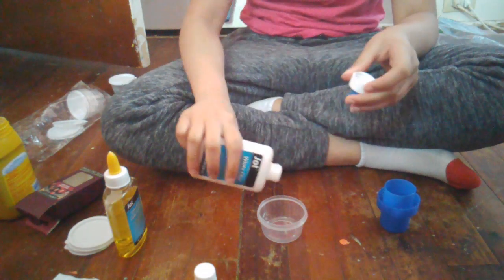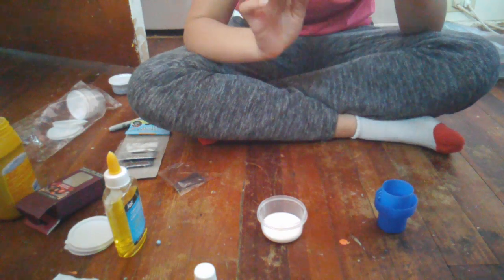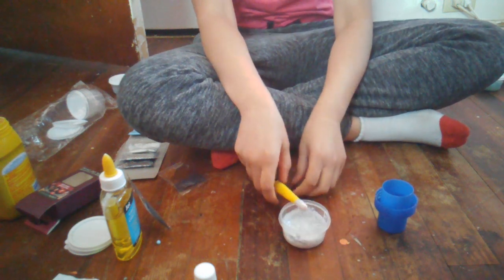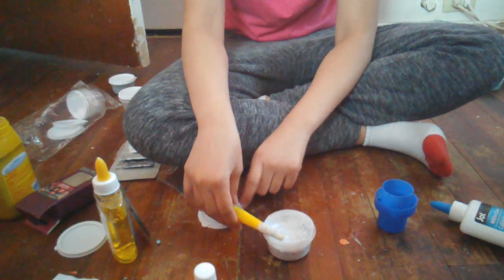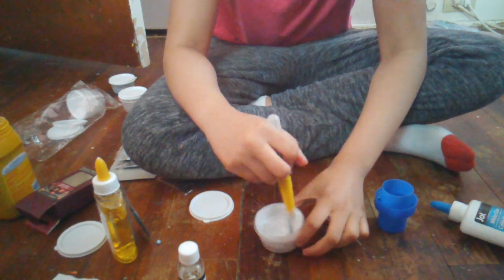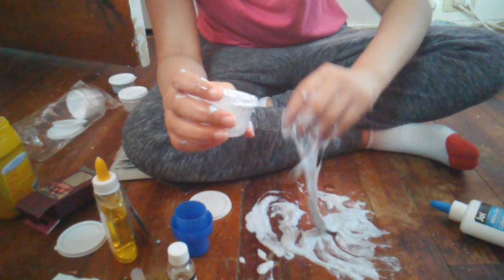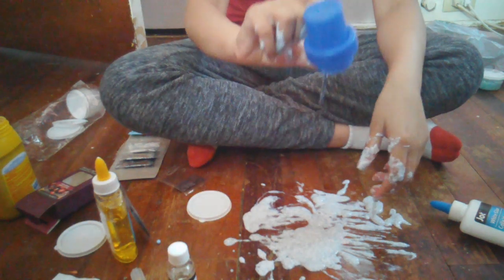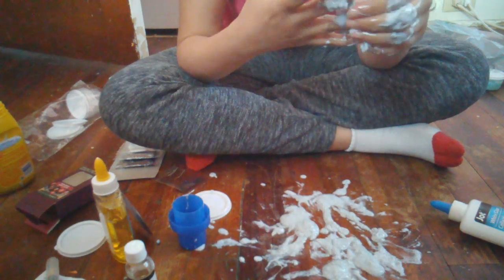Slime making (read desc) 2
This is the second part of slime making + haul . Have a smiling day ? 😁✌